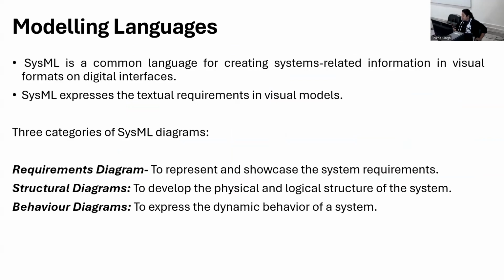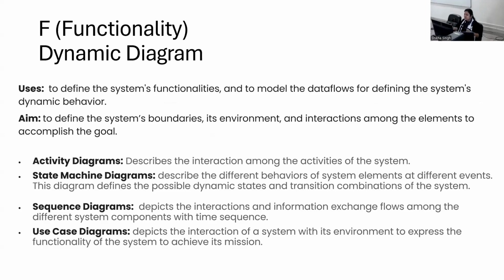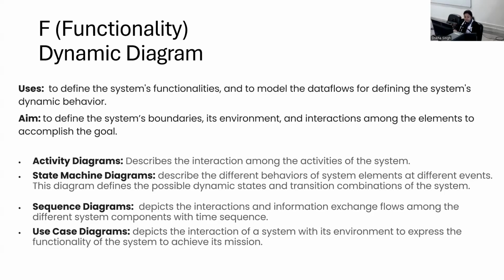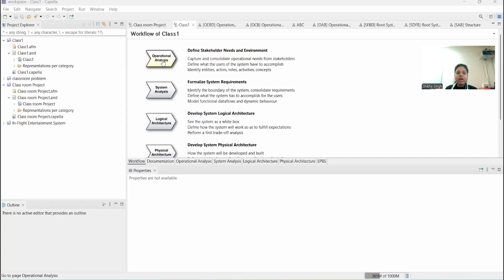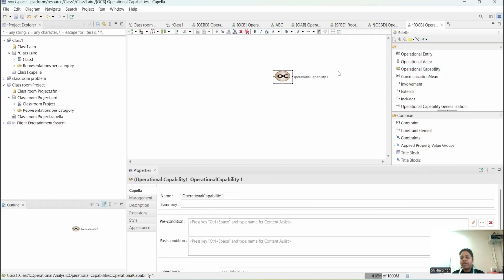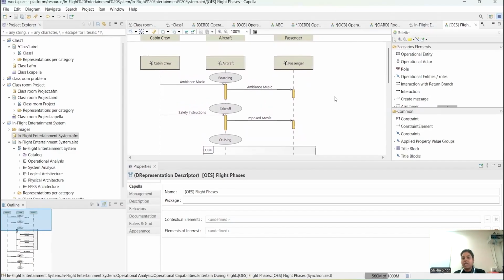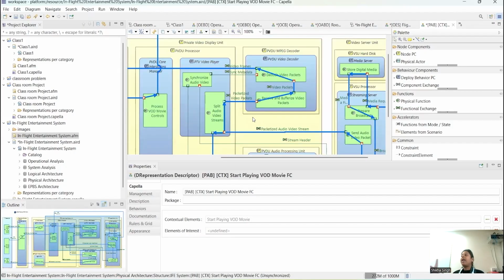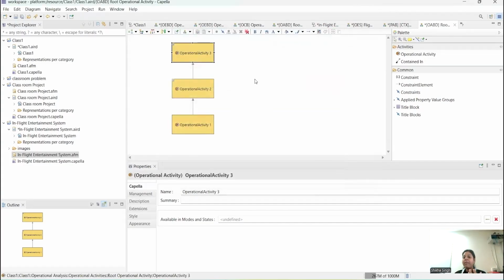L 20 System Lifecycle Models II